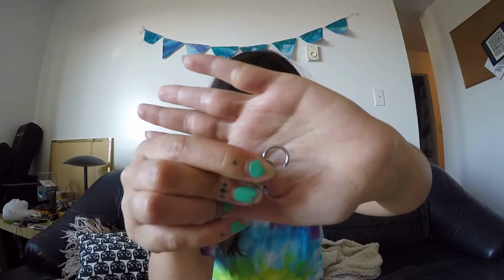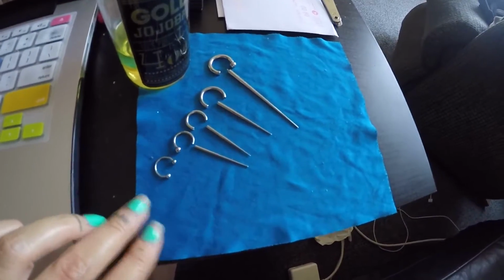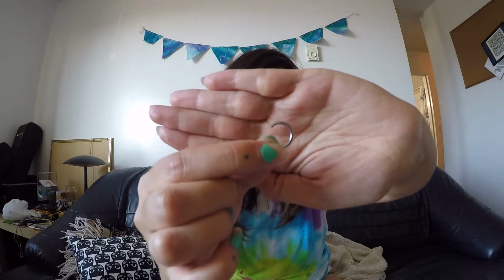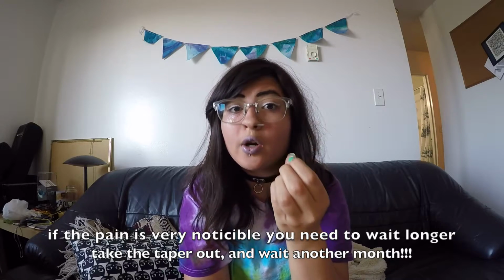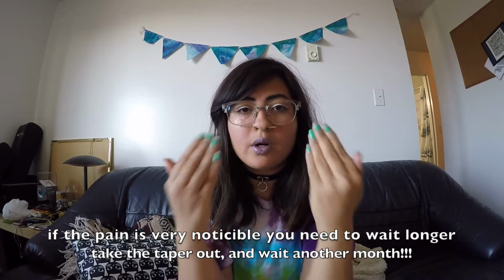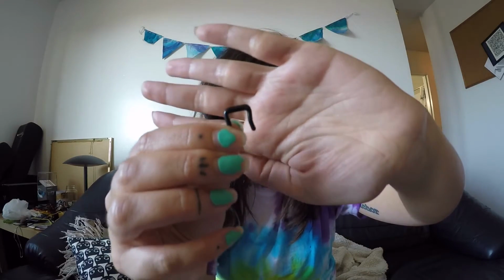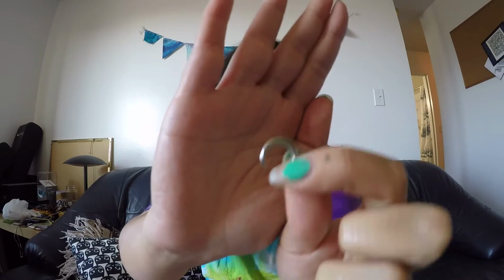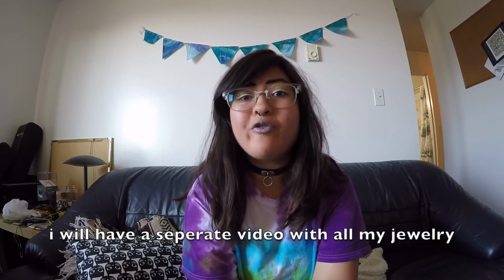how to stretch your septum | all about my stretched septum piercing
finally. a stretched septum video. you're welcome
♥(READ PLEASE)♥

Hey everyone! So my highly awaited "how to stretch your septum" video is here! I think I covered everything: before you get your septum pierced, what you need to know before you stretch, what materials, how to heal your septum, and what jewelry you can wear!

If I missed something, or if you have questions let me know. And, as always, please consult your professional piercer before you stretch!

onto the deets:
Lipstick: "Chinchilla" by Lime Crime
my glasses are from clearly contacts from like four years ago